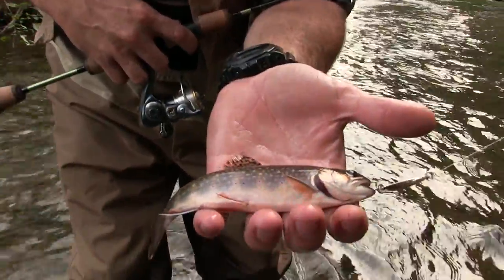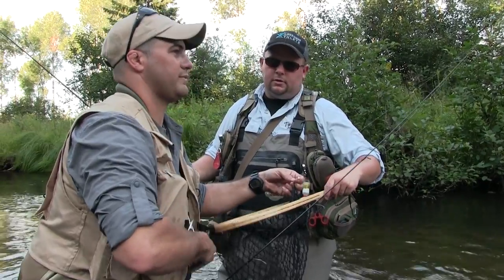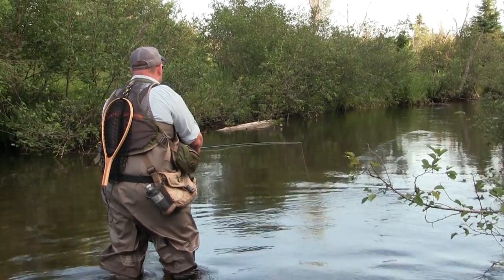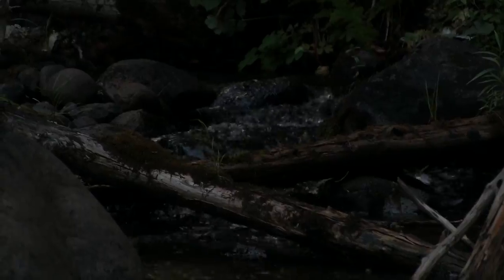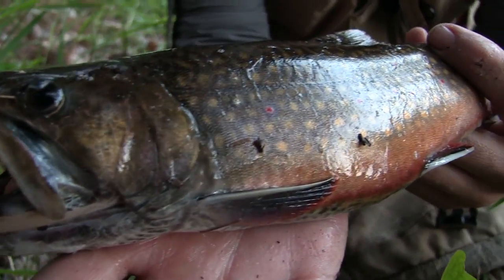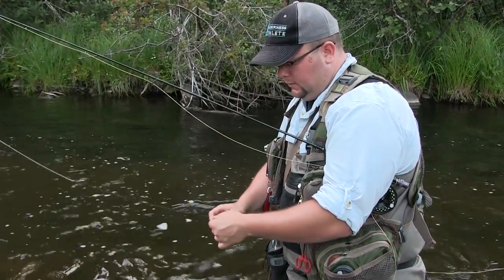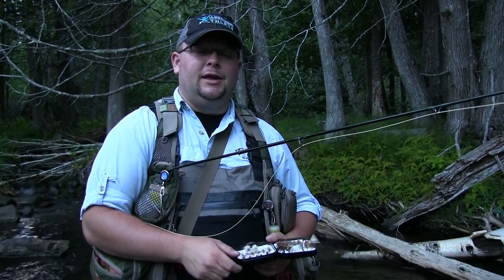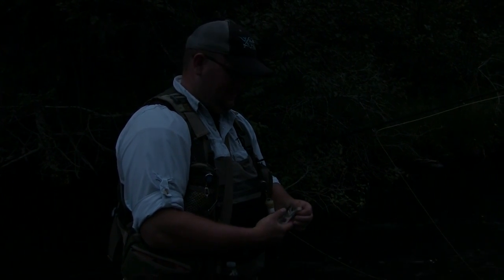Brook Trout Fishing the Black River in Northern Michigan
Michigan Gone Wild is in pursuit of late summer Brook Trout on the Black River in Northern Michigan. With a combination of terrestrials, wet fly's, spoons and spinners, Jordan and Joe team up with TFO rods in hand to put some Brookies in the net. Jordan offers some great advise for capitalizing on late summer Brook Trout while using tactics that have been a trade mark on the Black River for almost a century.